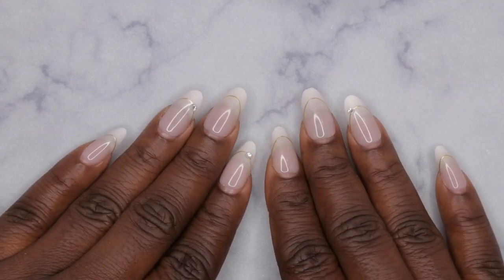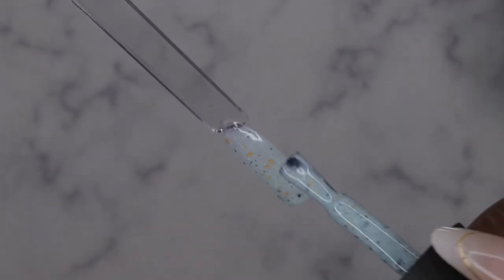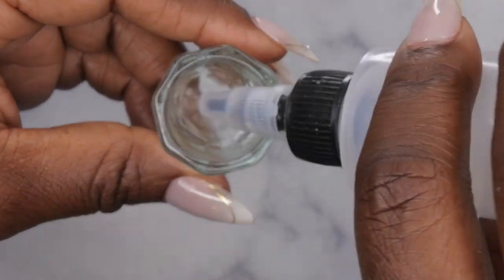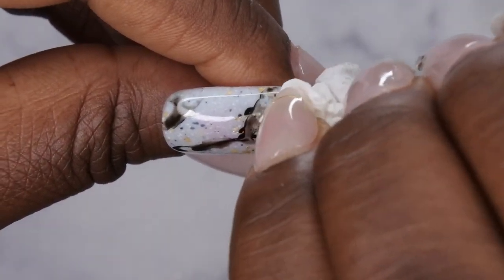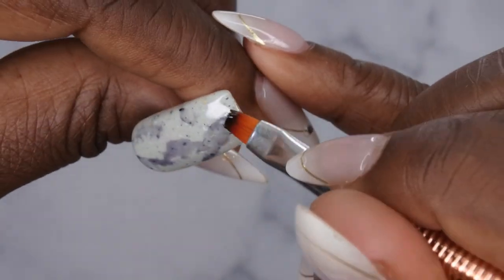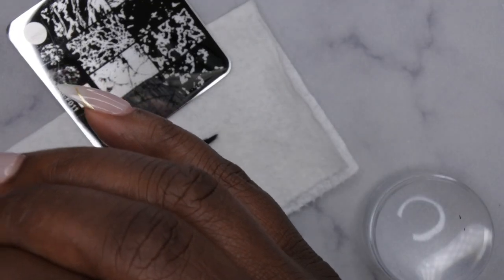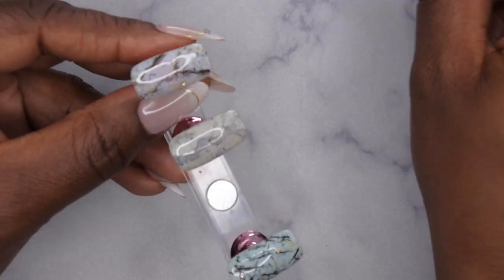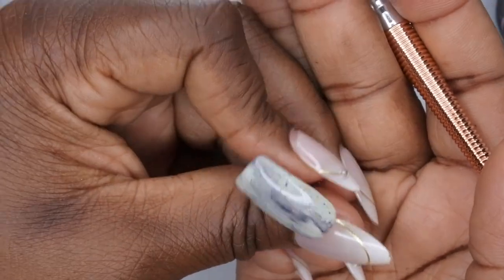How To Marble Nails (Detailed Tutorial) | Madam Glam House of Nourish | Easy Marble Nails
Hello happy people. Today I'll be trying my hand at marble nails using the new House of Nourish Collection.

🤑 Enjoy 30% using my code: RozeB30_4

Base and Top Coat

Permanent Markers
Marble Stamping Plate
Nail Art Brush

Square Nail Tips
Stiletto Nail Tips
Bling Gel
Nail Art Brush
Chain Stickers
Bling box